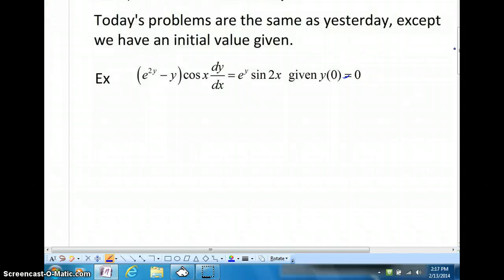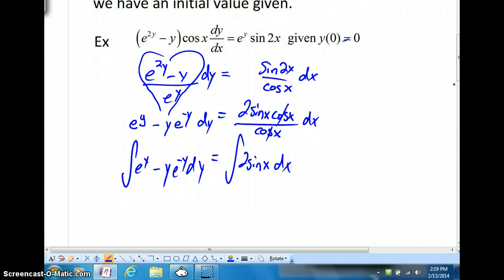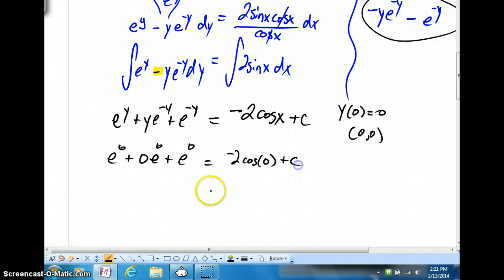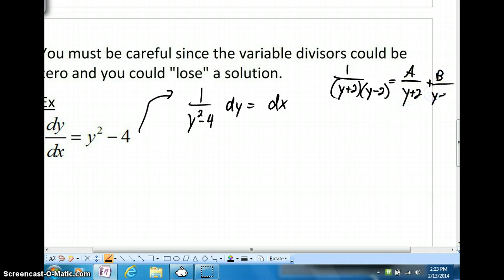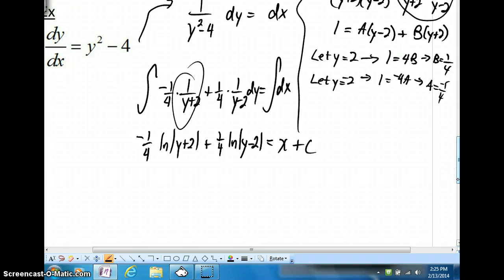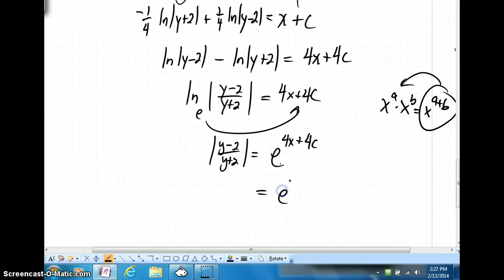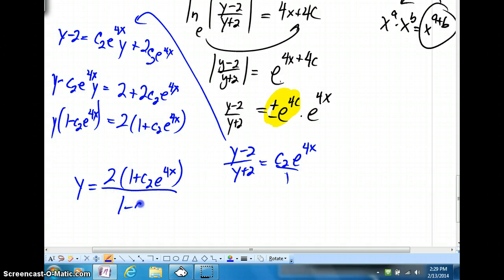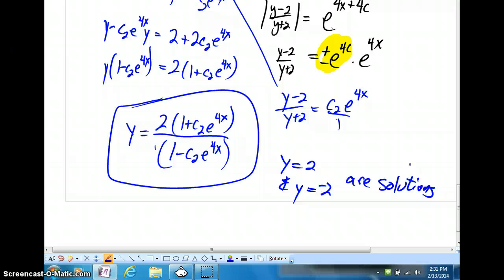2.2 day2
separable dfferential equations